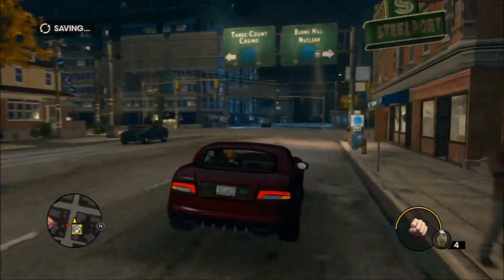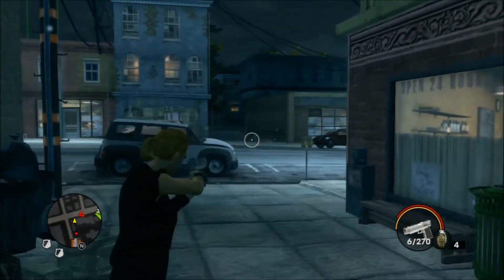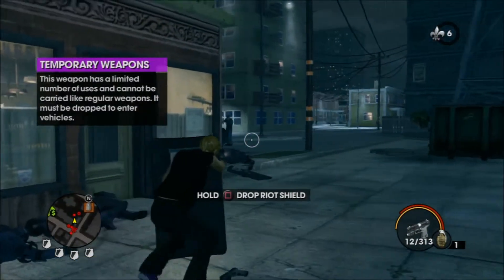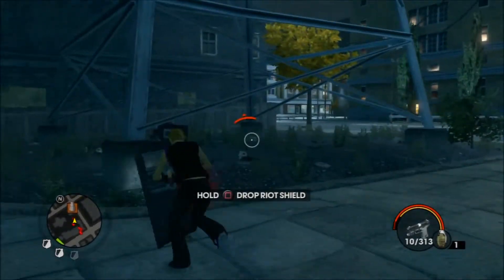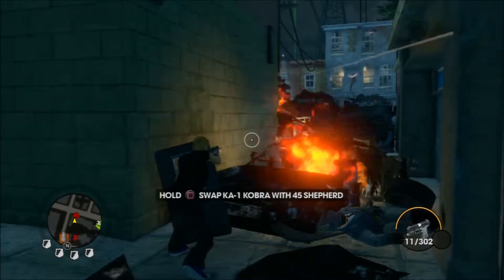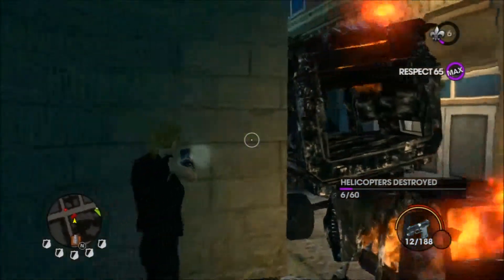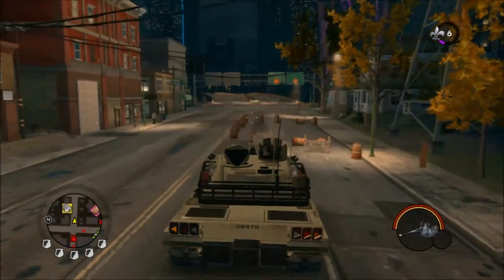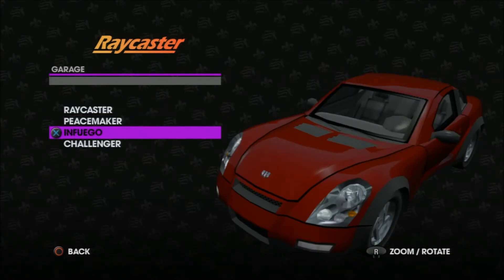Saints Row the Third (Saints Row 3) - How to get a Tank at the start of the game.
How to get a tan Military Tank (Challenger) at the start of the game in under 10 minutes without an RPG and basic weapons with commentary. Once stored, you can access it from any of your Rim Jobs or cribs with garages. You can get an RPG from the Party Time mission.